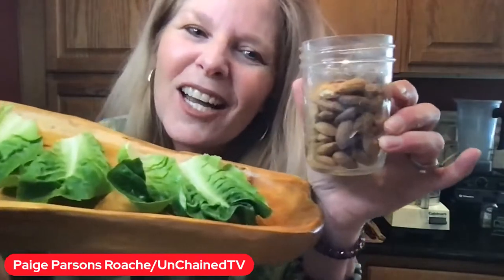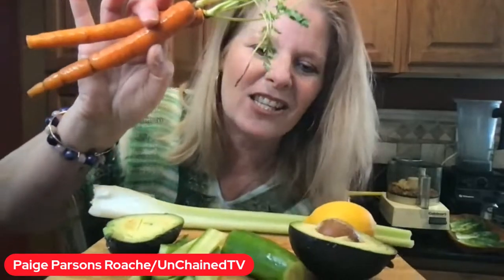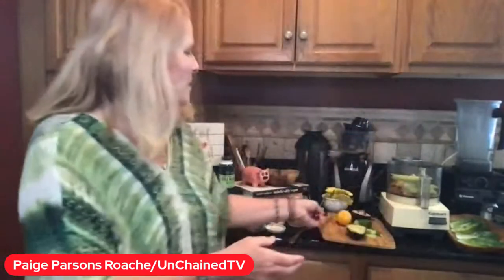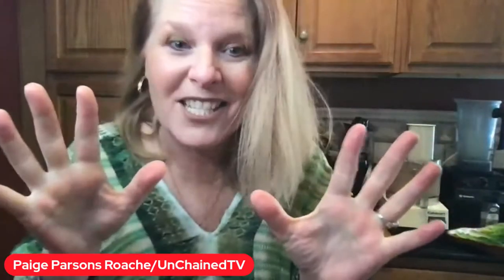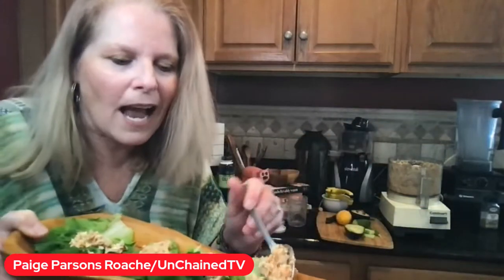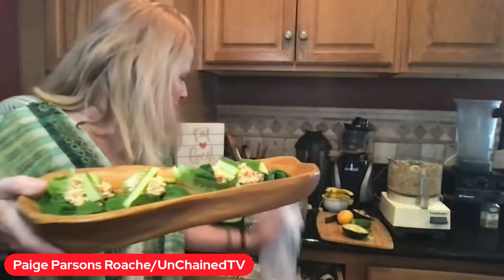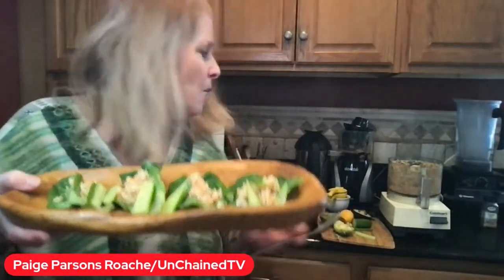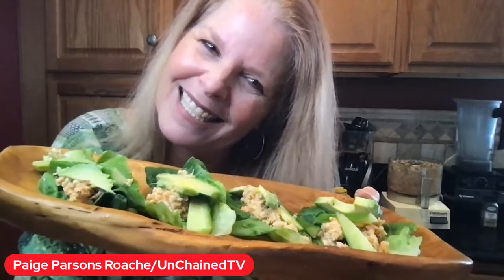Easy Breezy Nutty Lettuce Boats Recipe Share with ECO-vegan Paige!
Easy Breezy Nutty Lettuce Boats Recipe Share! Pop in our LunchBreakLIVE kitchen to learn the best swaps to bring more plants on your plate with today’s featured guest, ECO-Vegan Paige Parsons Roache, producer & co-host of the “Plant Based In the ‘Burbs” show, plus news producer of UnchainedTV, bringing this delicious recipe to you! Watch on UnchainedTV.

Join us for LunchBreakLIVE on UnChainedTV! Download the UnChainedTV Streaming Network. It's a FREE APP! You can download it from the APP store on your iPhone or Android phone, on your Roku device, AppleTV device, Amazon Fire Stick, and LG and Samsung TVs. Watch hundreds of vegan documentaries, cooking shows and talk shows. Check out UnChainedTV.com too for thousands of vegan recipes.